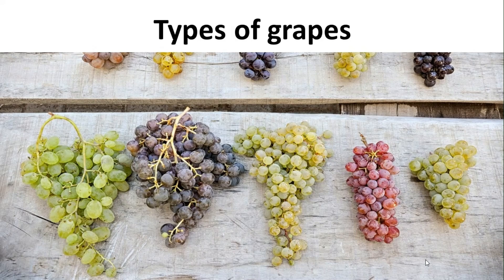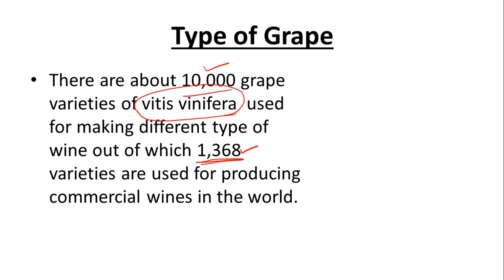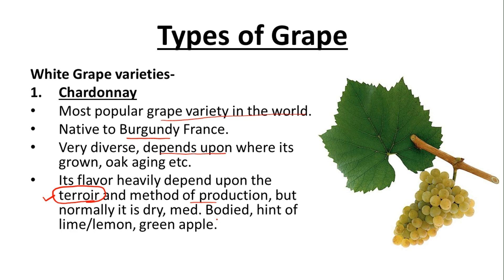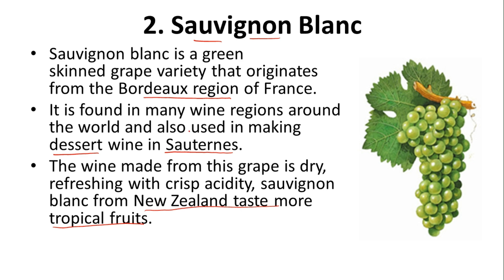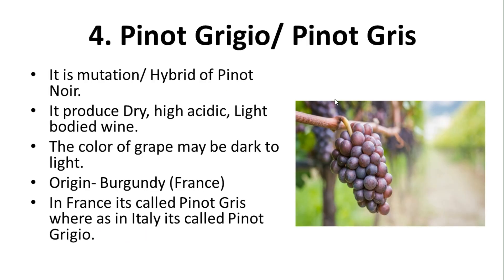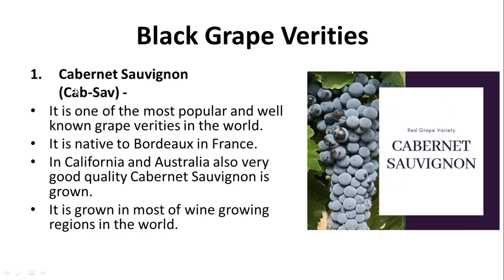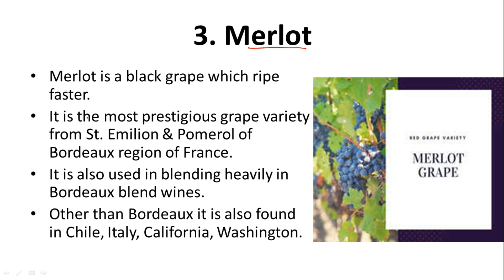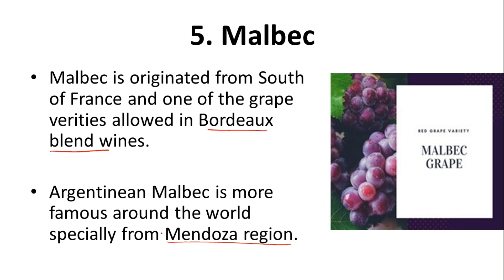Types of wine grapes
Prominent wine grape types, origins, and distinguishing characteristics.
It is an important topic for interviews because they are frequently asked about, as is wine expertise, which is heavily reliant on grapes and their tastes.